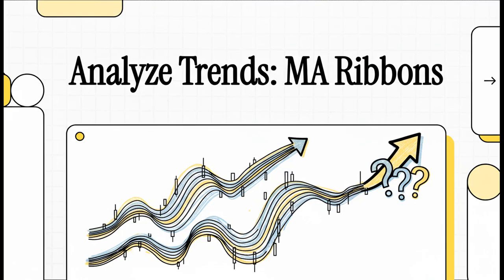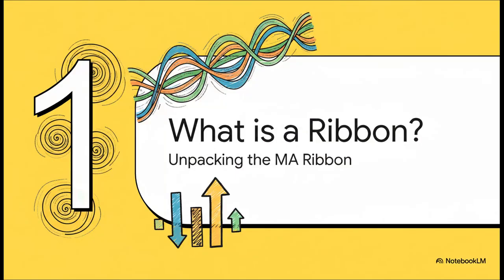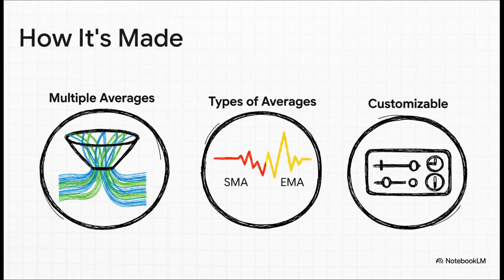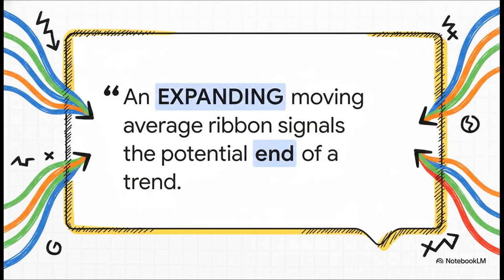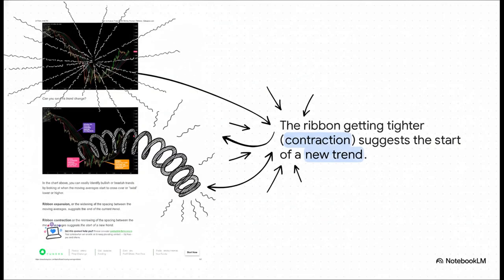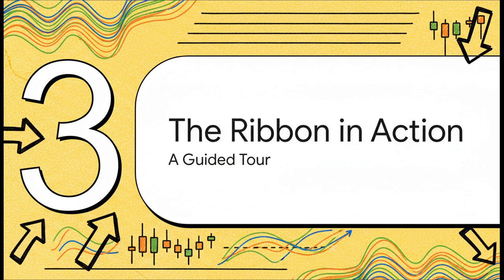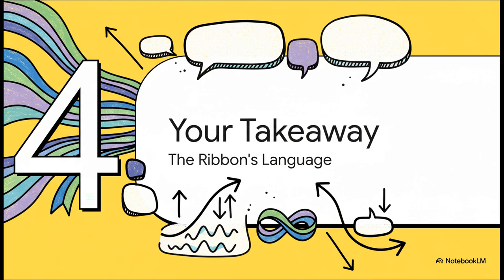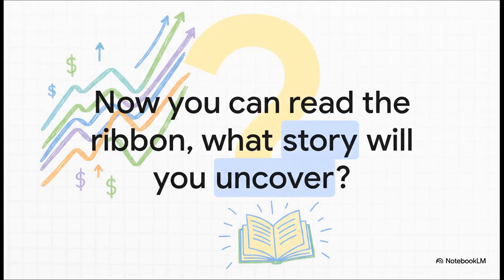How to Analyze Trends With Moving Average Ribbons